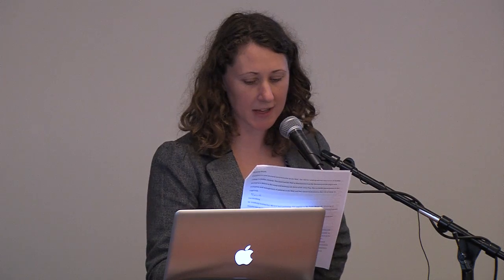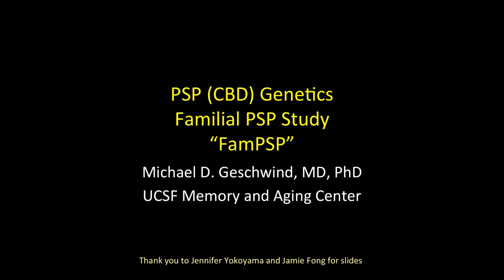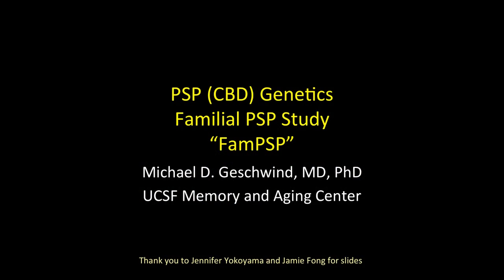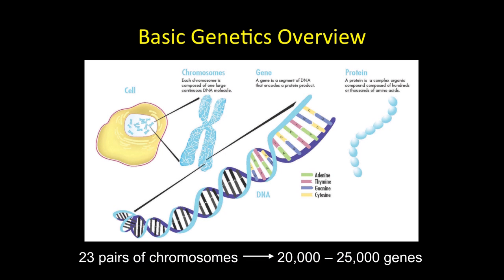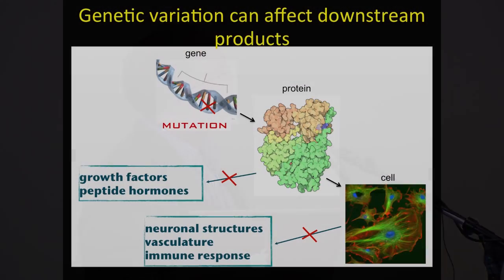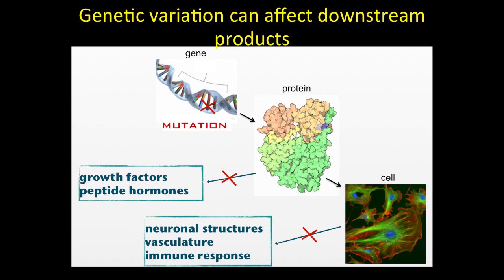"PSP (CBD) Genetics Familial PSP Study 'FamPSP' " by Dr. Michael Geschwind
At this February 2014 event, "PSP and CBD Research Update: What Have We Learned and What Research is Underway at UCSF," researchers working on progressive supranuclear palsy (PSP) and corticobasal degeneration (CBD) share their findings.

1. Dr. Bruce Miller and Robin Riddle welcome guests to the 2014 UCSF PSP/CBD Research Education Event
2. "From Microscope to Brain Scans: Imaging Tau Pathology in PSP and CBD" by Dr. Gil Rabinovici
3. "Understanding Corticobasal Degeneration (CBD)" by Dr. Suzee Lee
4. "PSP (CBD) Genetics Familial PSP Study 'FamPSP' " by Dr. Michael Geschwind
5. "Sleep and PSP" by Dr. Christine Walsh
6. "Contribution of Postmortem Studies for Elucidating CBD/PSP" by Dr. Lea Grinberg
7. "Swallowing Disorders in PSP & CBD" by Speech Language Pathologist Joey Laus
8. "New Therapeutic Approaches to Tau-Related Neurodegeneration" by Dr. Adam Boxer
9. "Living with PSP and CBD: Ideas for Care and Support" by Clinical Nurse Specialist Robin Ketelle
10. Q&A Panel from the 2014 UCSF PSP/CBD Research Education Event